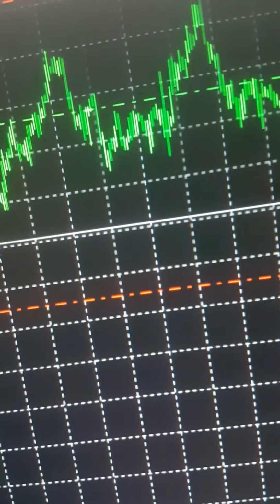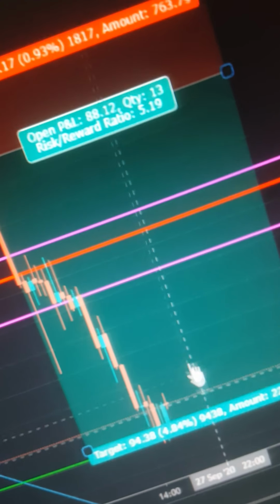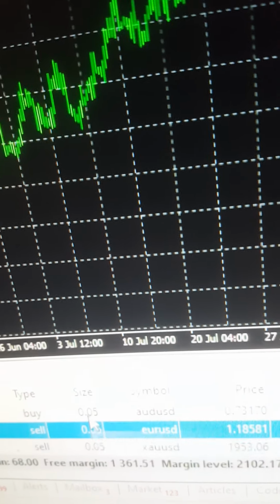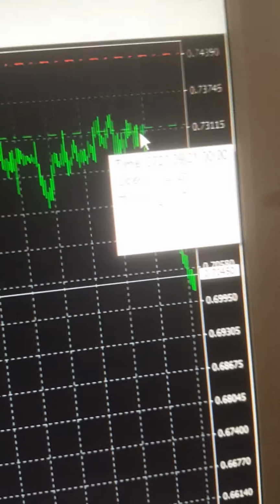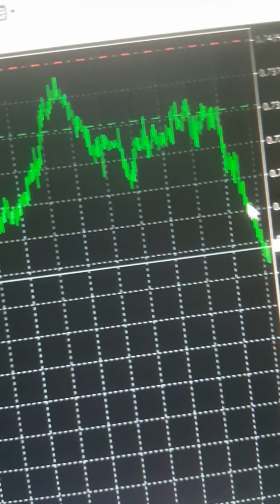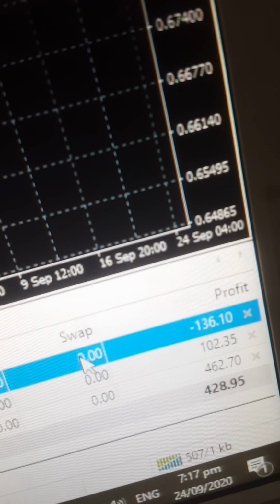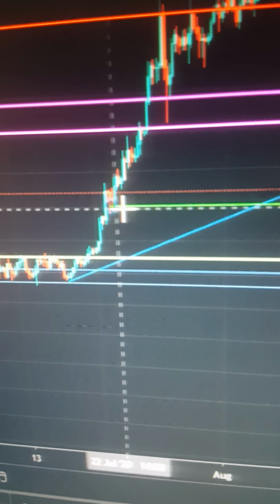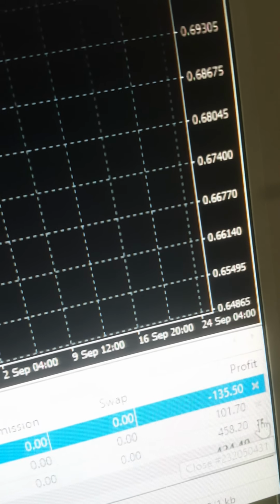Catch 900+ Pips Using This EASY FOREX SCALPING Strategy | Price Action Strategy | September 29, 2020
900+ Pips A Trade Using This Insane Scalping Strategy | Price Action Strategy !!!
Hi guys I've been Trading Forex from last 4 years approximately and now i made this channel for give free Forex signals to my subscribers...

Tell us What  would be the next video you guys would like to Watch and i will make it.

Forex Kingdom Free Signals Telegram Channel |800 PIPS WEEKLY

technical analysis:
eurusd,gbpusd,usdjpy,usdcad,xauusd,usdcad,,eurusd,,audusd,audjpy,audgbp,gbpcad,eurjpy,eurgbp